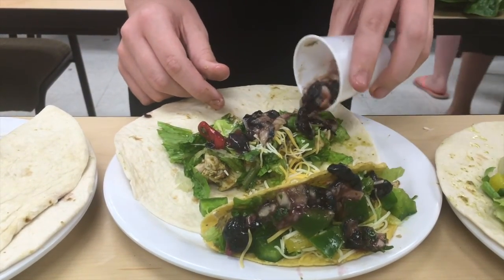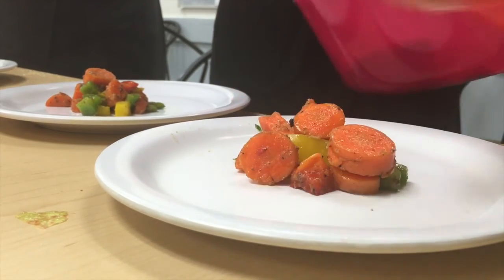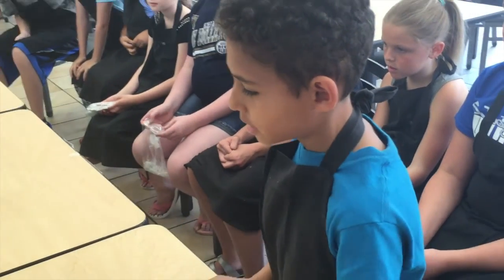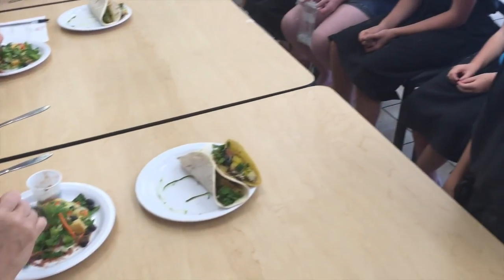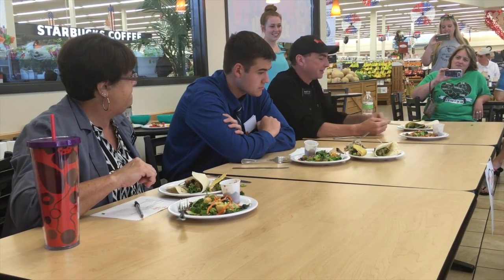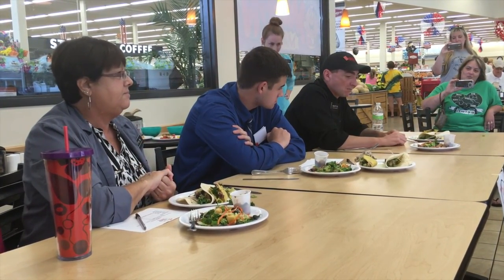Camp Junior Chef 2pm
Calling all aspiring chefs! Kids of the Camp Junior Chef class learned basic cooking skills, how to follow a recipe, made delicious and healthful food, and participated in a fun and exciting cooking competition. We were so incredibly impressed with the 2pm Camp Junior Chef participants. Take a look into their experience with Dietitian Lauren.